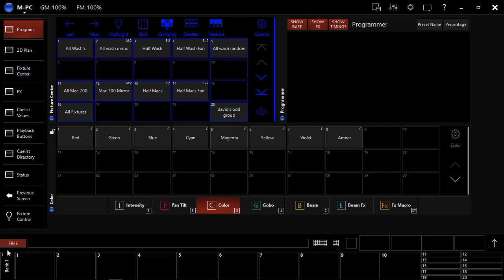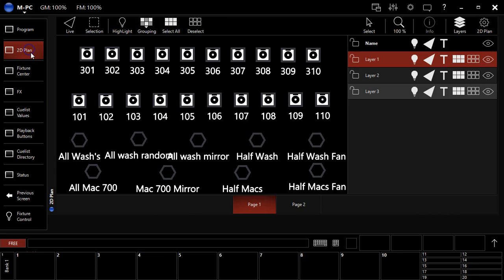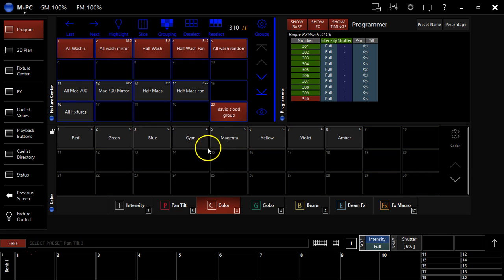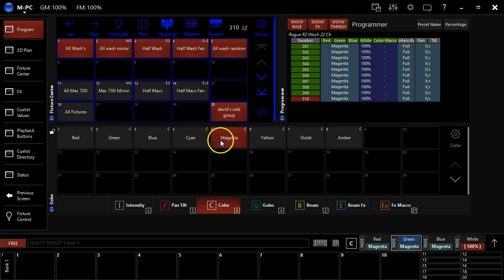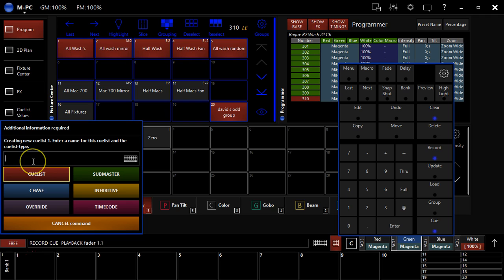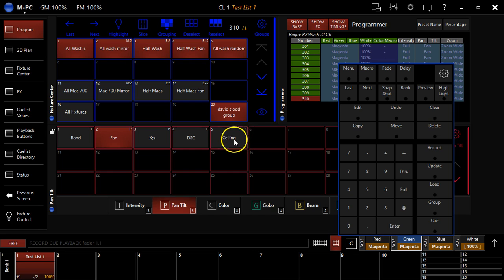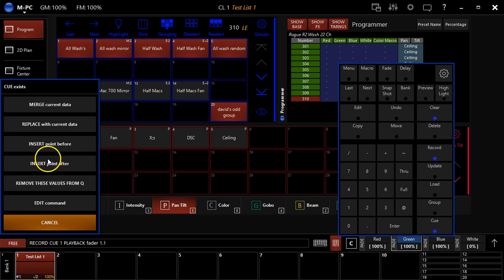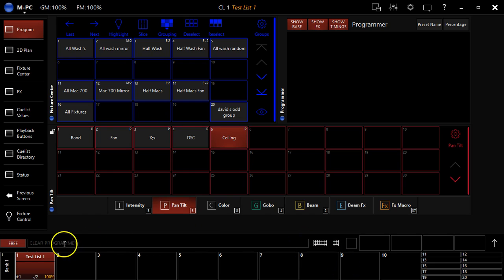Martin M-Series - Recording Cues and Cuelists (Version 3.5 - Old)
**This tutorial is for an older version of the software!

In this video, David shows you how to record cues and cuelists on Martin M-Series consoles and M-PC software.